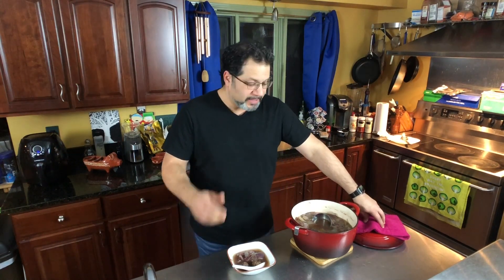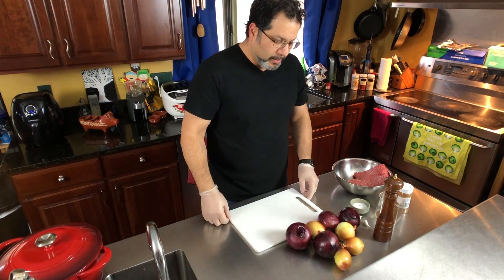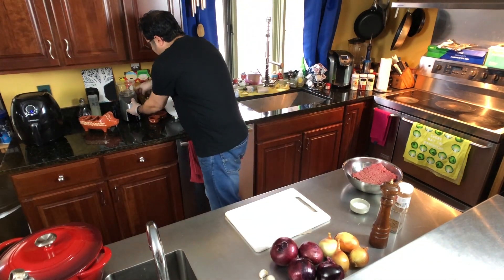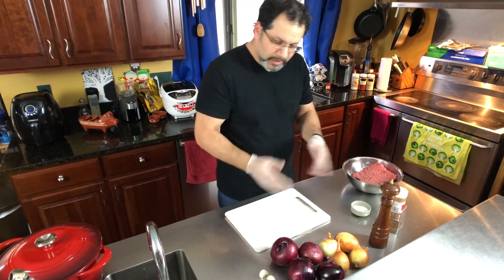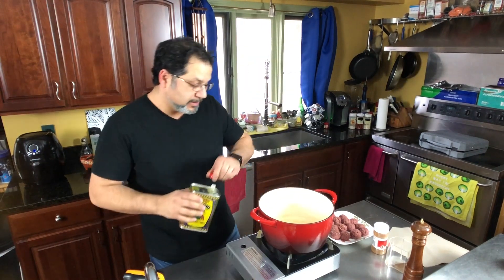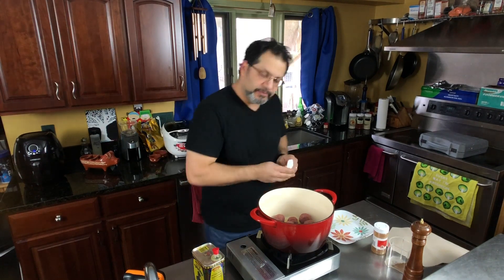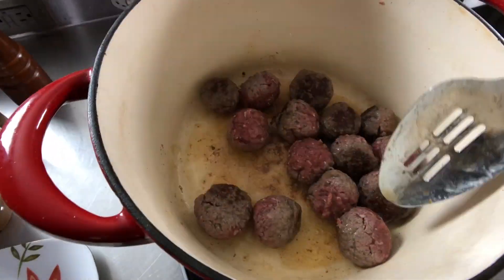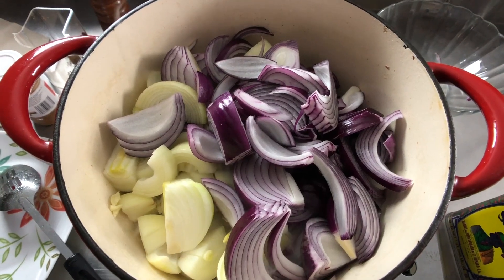Basal Alia - Lebanese Onion and Meatball Soup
My mother used to make this for me and it's my favorite Lebanese dish. Then she taught me to make it, easy, tasty, and good for you. Enjoy.